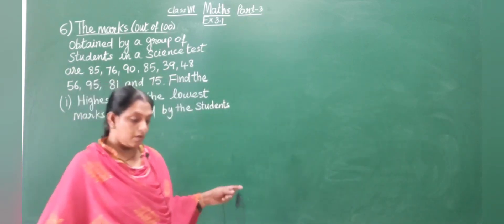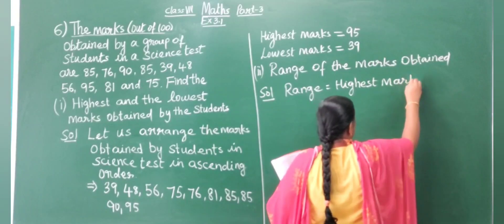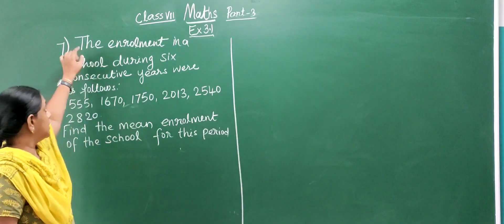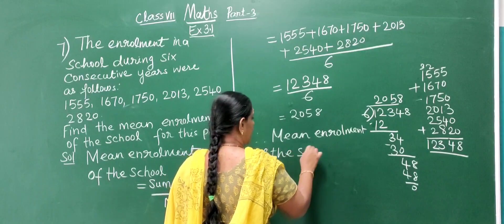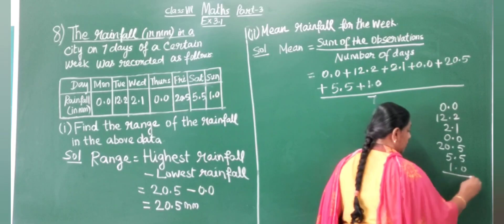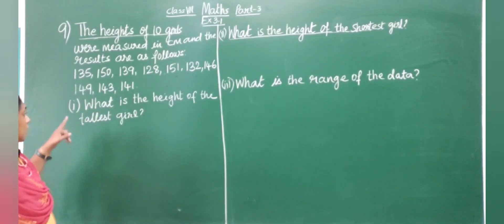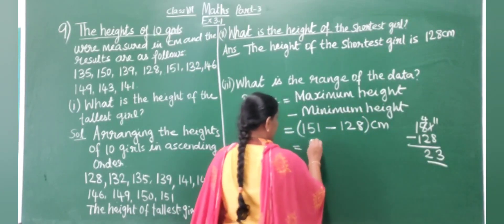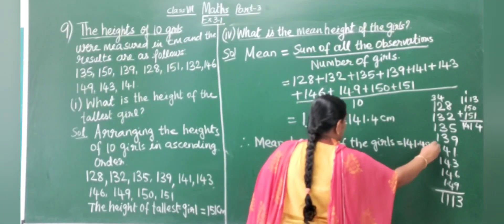STD 7 MATHS Ch 3 Data Handling PART 3